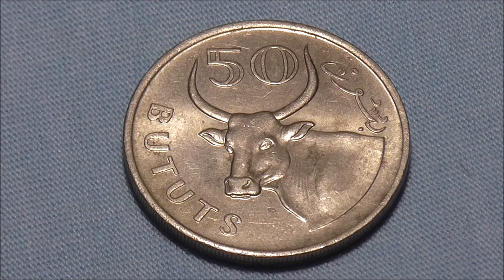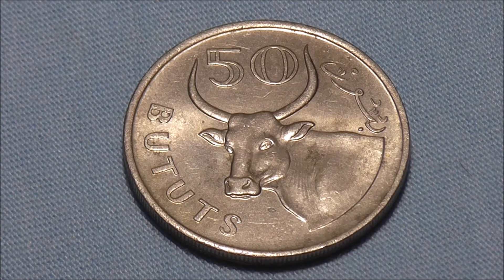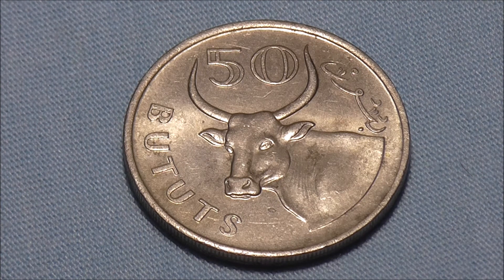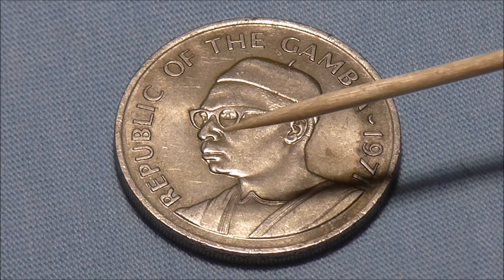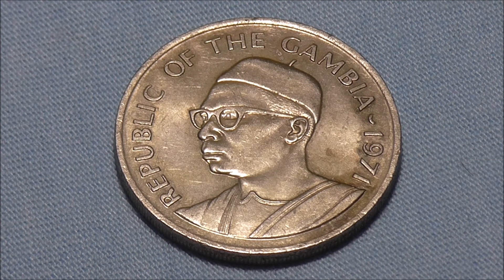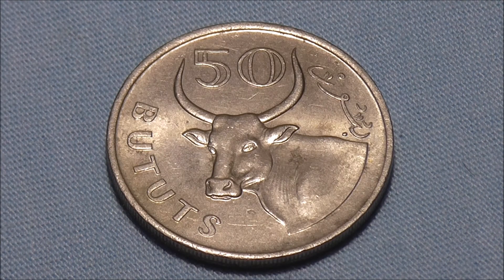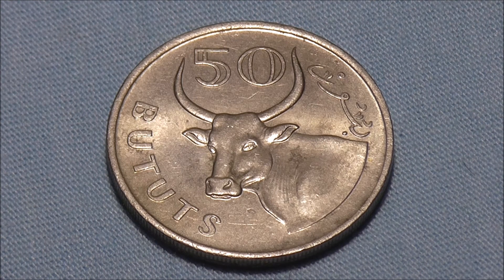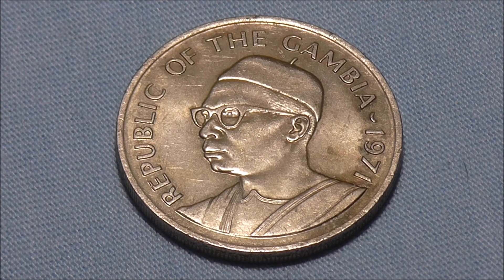1971 50 Bututs Gambia Coin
Today we look at a coin from West Africa, specifically Gambia. It is the 50 Bututs coin, minted back in 1971. We discuss the details of the coin and its value.